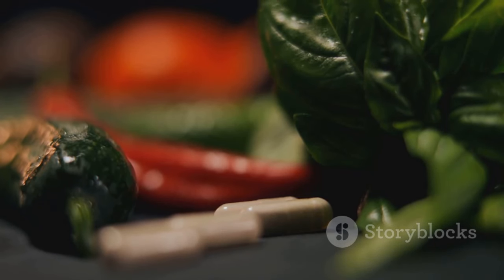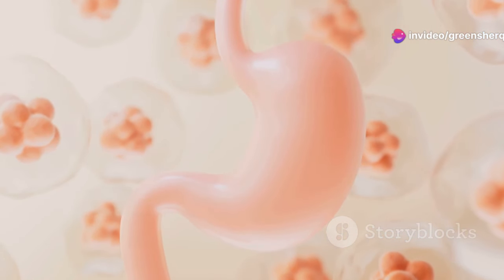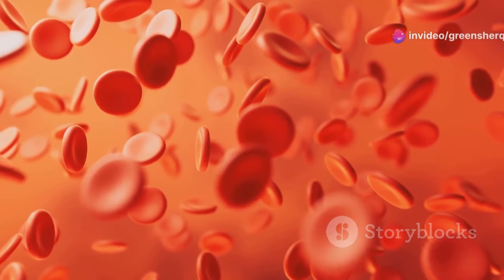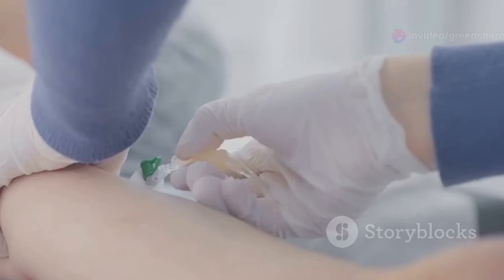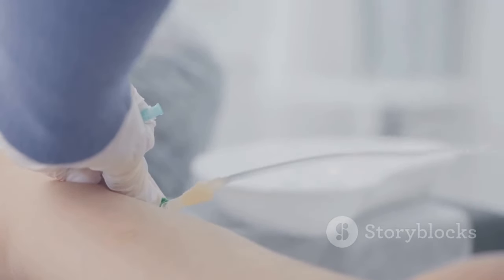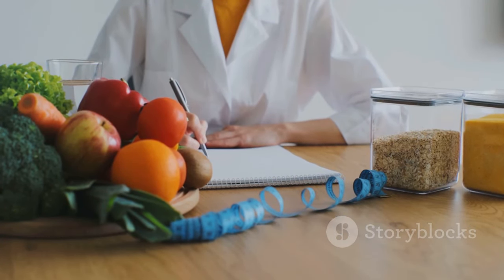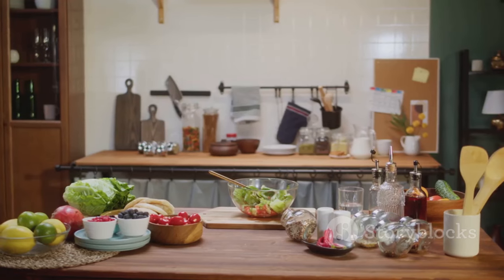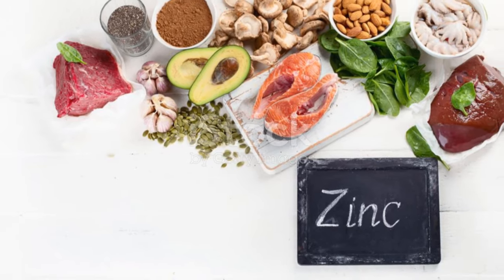The Hidden Truth About Zinc Absorption Nobody Tells You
The Hidden Truth About Zinc Absorption THAT Nobody TALKS ABOUT

Discover the vital role of zinc in your overall health! 🌟 In this video, we delve into how zinc supports immune function and wound healing, participating in over 300 enzymatic reactions crucial for cell growth, DNA synthesis, and protein production. Learn about zinc deficiency, its causes, and the importance of consuming zinc-rich foods like oysters, beef, pumpkin seeds, and chickpeas. Understand the role of stomach acid in zinc absorption and how medications like antacids and antibiotics can interfere. We also touch on the impact of xenoestrogens and corticosteroids on zinc levels. Finally, we discuss symptoms of zinc deficiency and the importance of regular monitoring and supplementation.

OUTLINE:
00:00:00 The Unsung Hero of Health
00:01:11 From Plate to Bloodstream
00:02:09 The Gatekeeper of Zinc Absorption
00:03:02 How Drugs Can Deplete Zinc
00:03:57 Hidden Enemies of Zinc Balance
00:04:52 A Double-Edged Sword for Immunity and Zinc
00:05:57 Why Testing is Key
00:06:53 Boosting Your Zinc Levels Naturally
00:07:40 Finding the Right Fit for You
00:08:28 Prioritizing Zinc for a Healthier Tomorrow